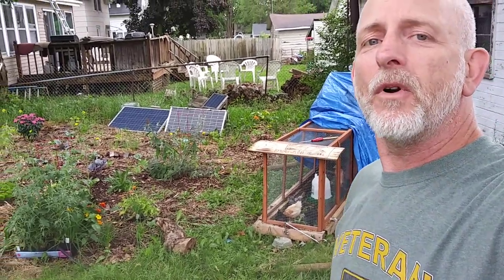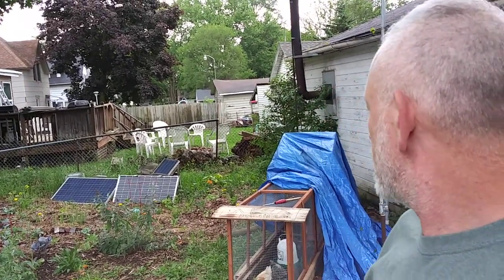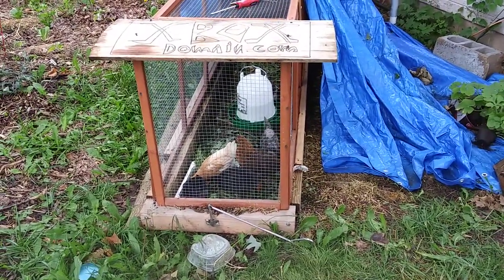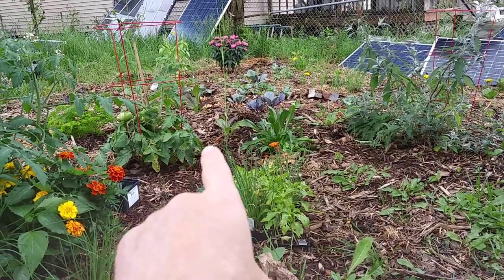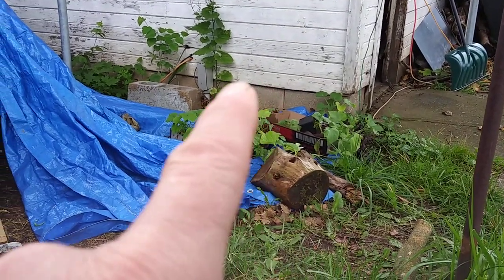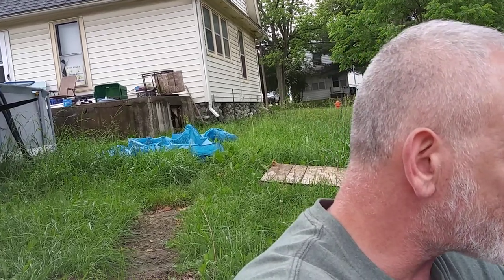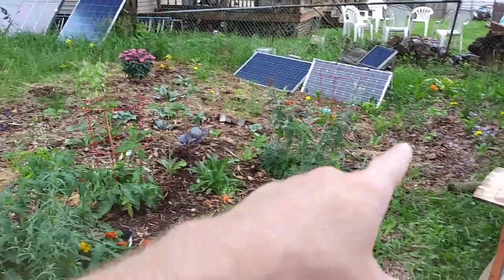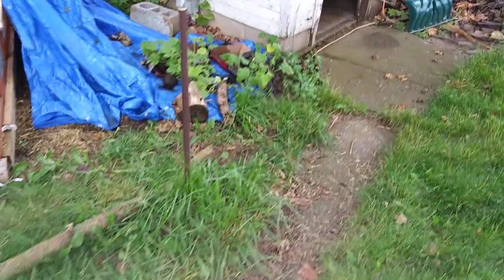Garden and Chickens Update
Garden and Chickens Update. It's been a while since I put up a video. So the garden has more plants and the chickens are growing.